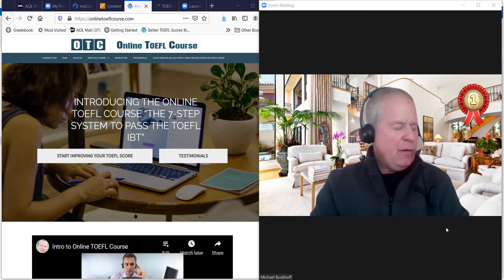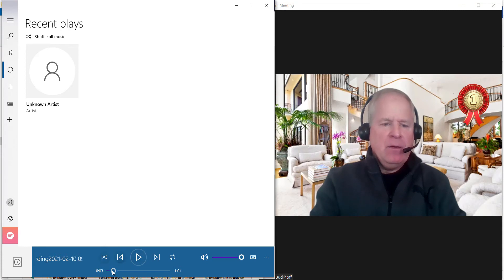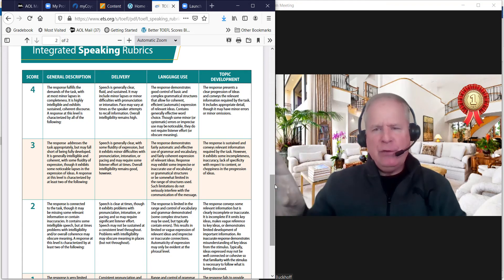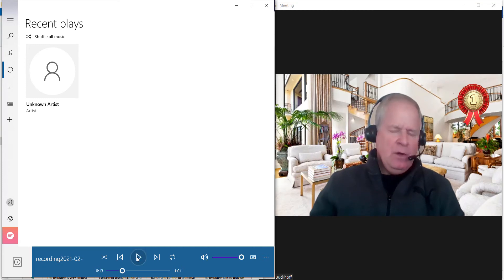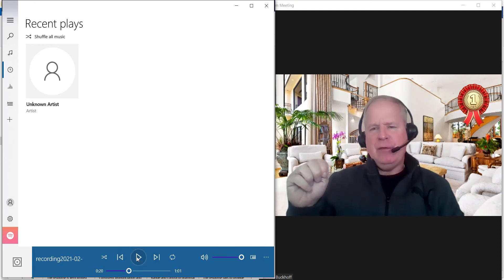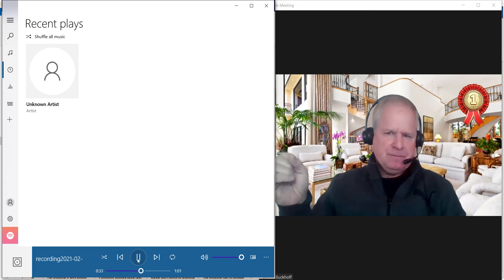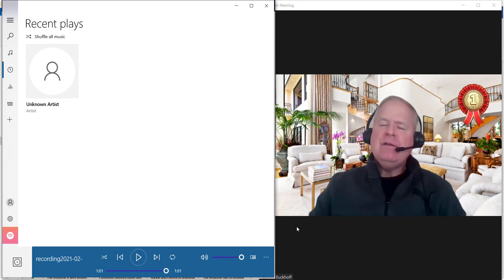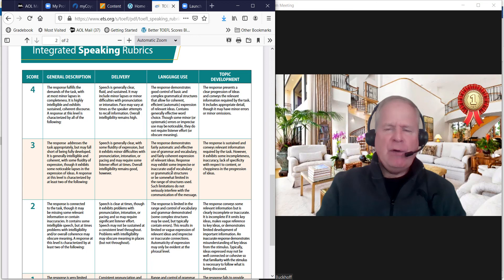TOEFL integrated speaking feedback to HM: Your score is 21-22 pts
A TOEFL mentor evaluates a speaking practice test sent to him from one of his online TOEFL course students.